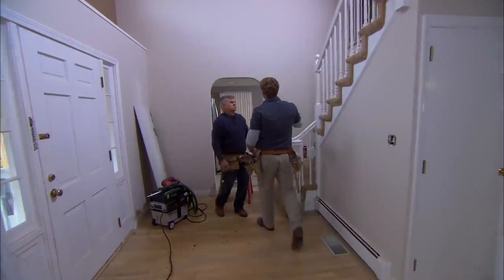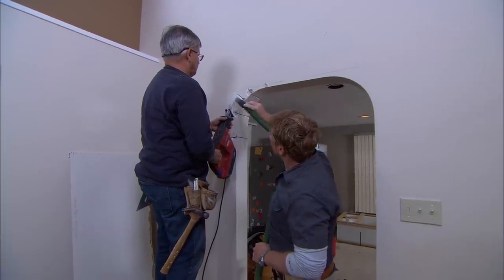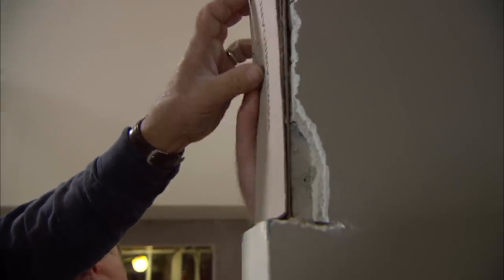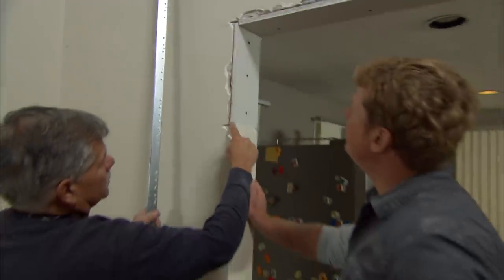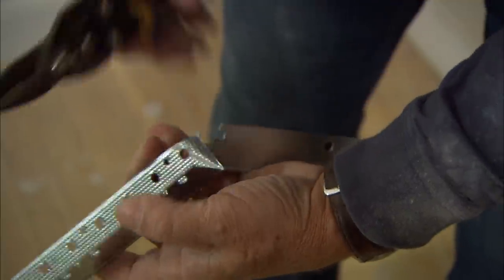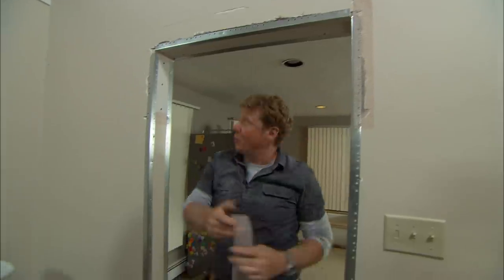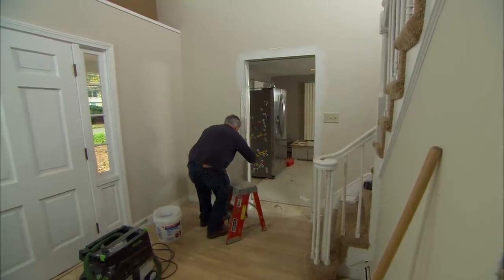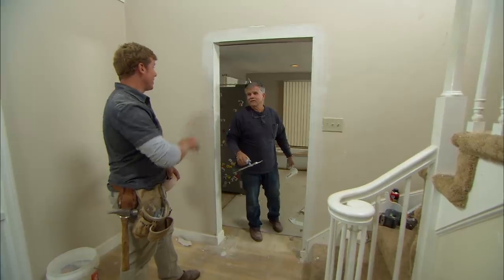How to Square an Arched Doorway | This Old House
Tom Silva squares off an arched doorway.

Tom Silva shows Kevin O’Connor how he’s turning an arched doorway at the Lexington house into one that’s squared off to match the rest of the openings on the first floor.